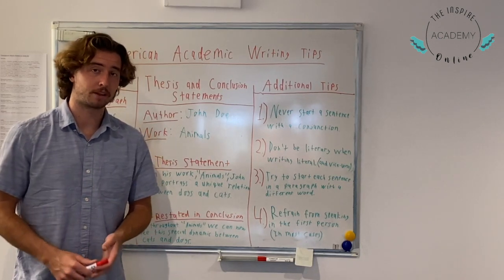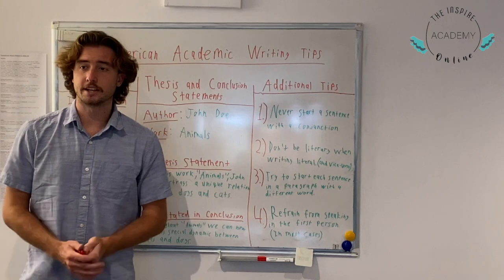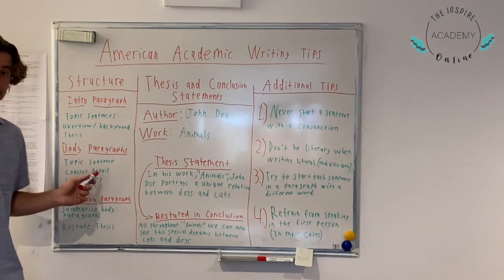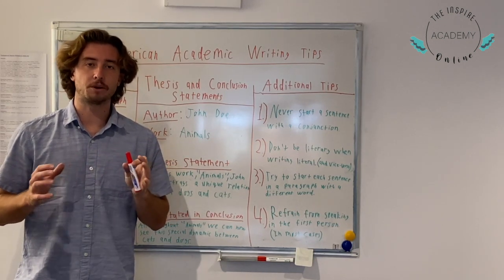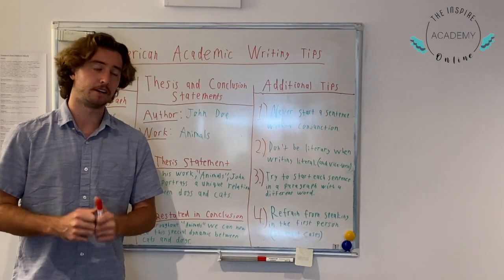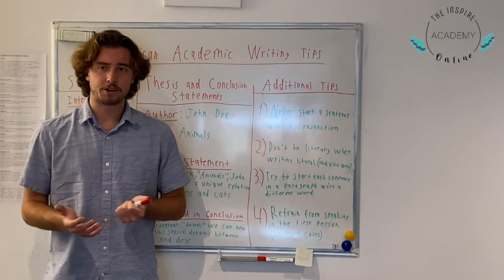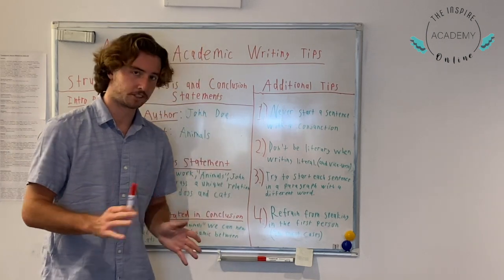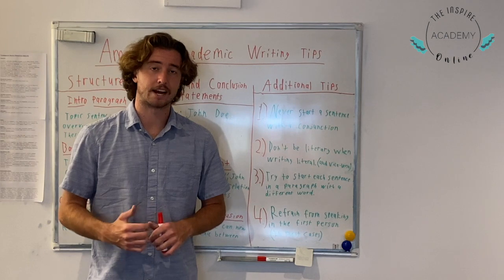Academic Writing Tips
In this video you will learn some basic elements to writing an academic paper in english.